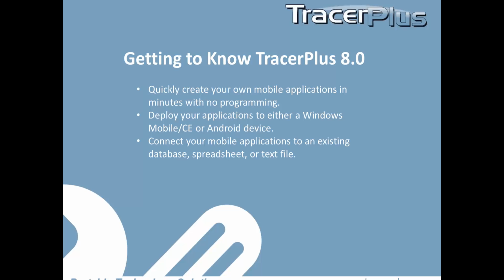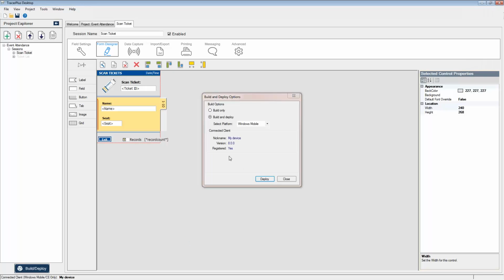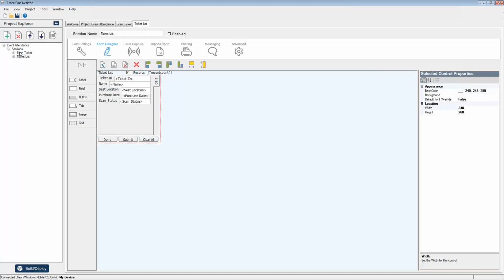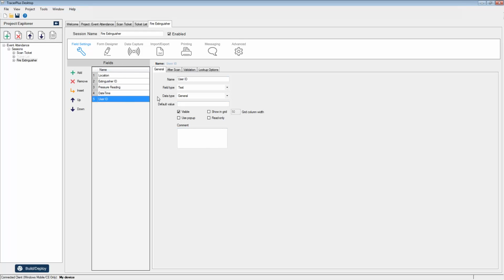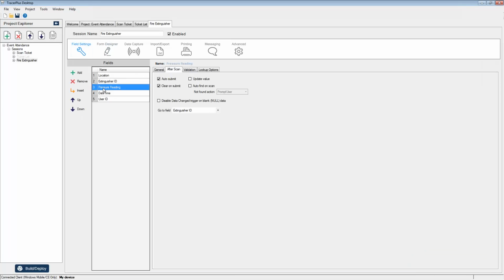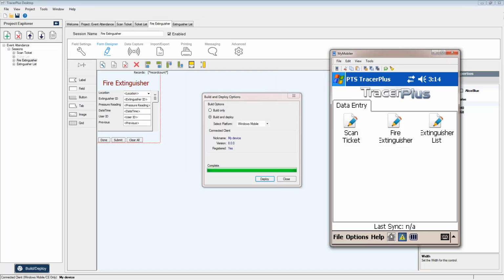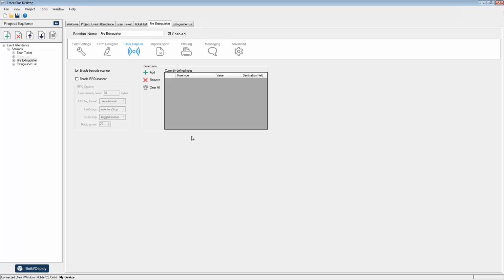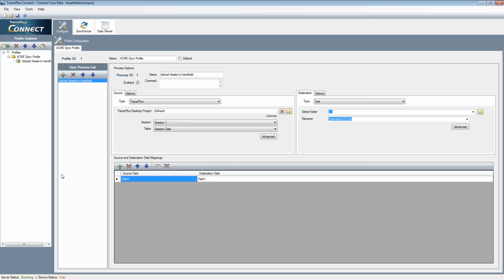Getting to Know TracerPlus 8 - An intro to TracerPlus Mobile Software - 2/5/2014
Watch as Howie easily deploys a pre-made app from our online app center. He then creates a fire extinguisher inspection application from scratch followed by a brief overview of our TracerPlus Connect data syncing tool.